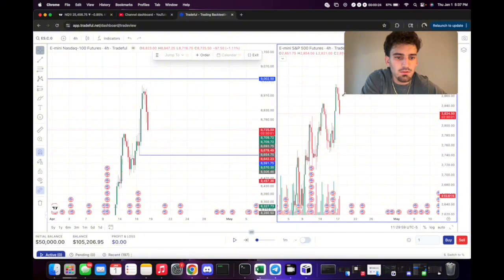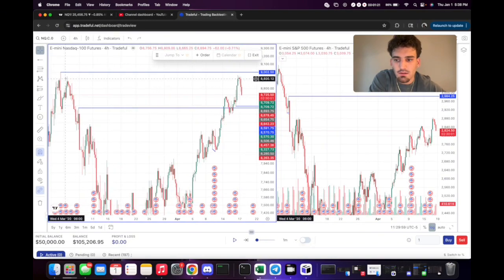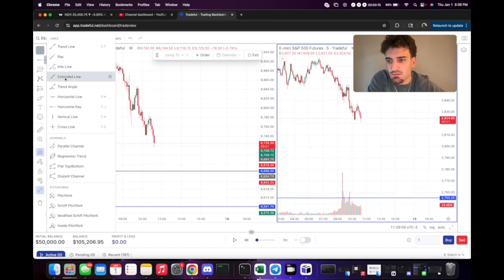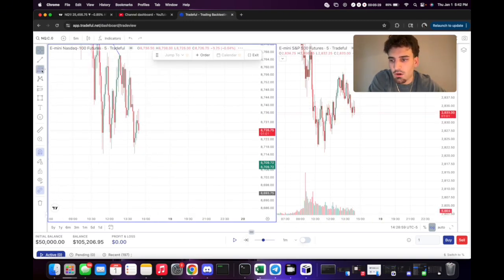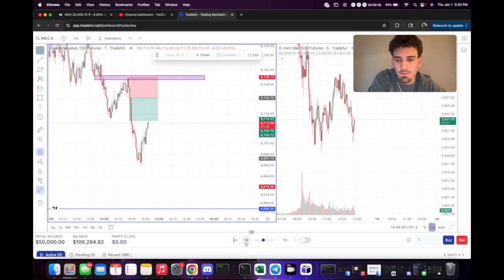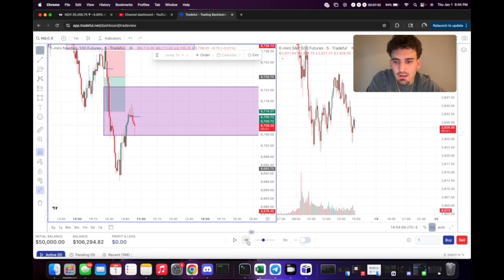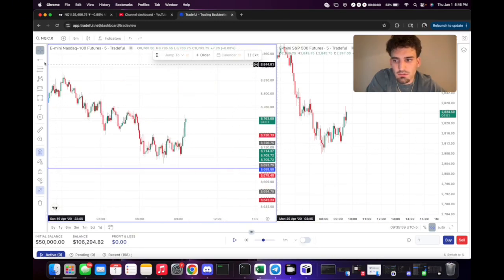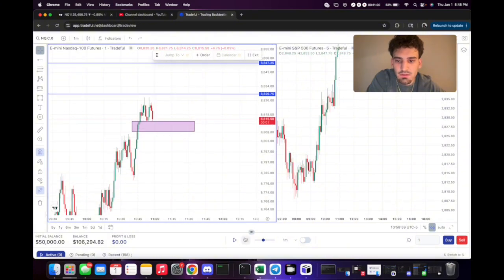Identifying Draws on liquidity with entries (Quick backtesting session)